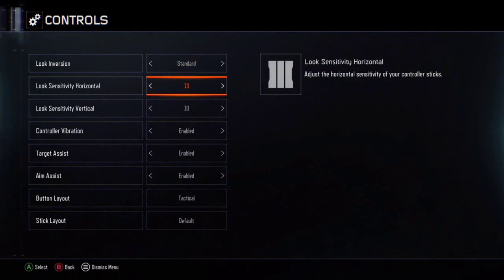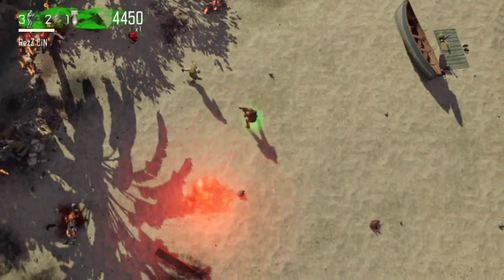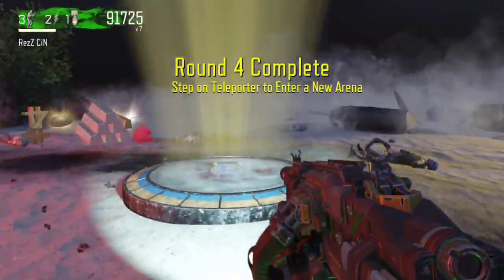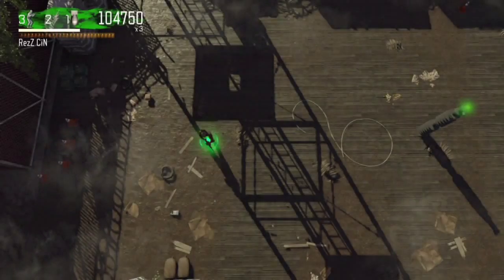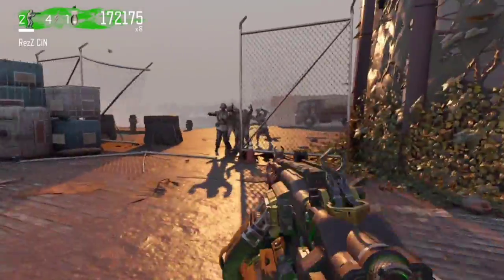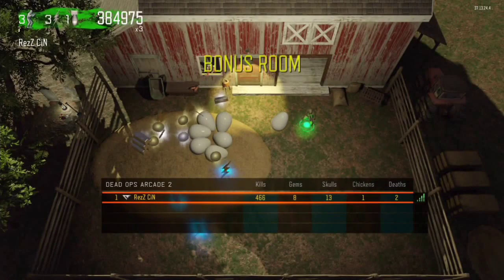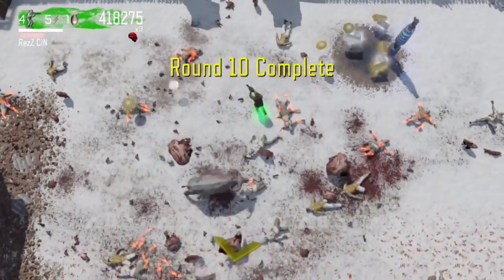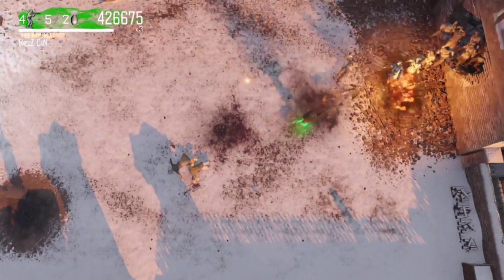25 Days Till The Apocalypse - Dead Ops Arcade (DISCONNECT!!!!)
Show me some support by also clicking the like button to!!!